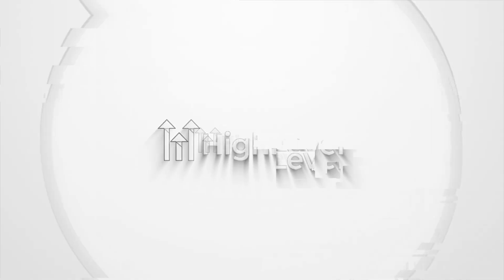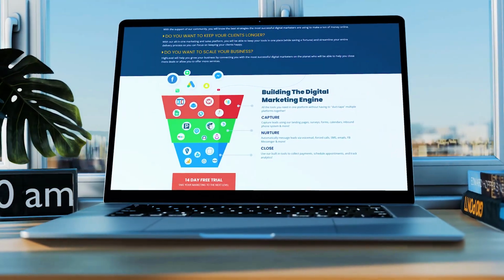Why Are So Many People Making Money with These 5 HighLevel Features?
Most people think they need to learn or offer every single Go High Level feature to make money.
That’s not true — and in this video, I’m going to show you why.

You can build a profitable business, create your own snapshot, or even launch your own SaaS using just a handful of powerful features inside Go High Level.
By mastering only a few tools and bundling them strategically, you can start signing clients, selling systems, and generating monthly recurring revenue — even if you’re brand new.

In this video, you’ll learn:
✅ The 5 Go High Level features that actually make money
✅ How to build a simple offer using just 1 or 2 features
✅ How to sell snapshots, SaaS, or setups without being a tech expert
✅ Why “feature overwhelm” kills momentum for new users
✅ Real-world examples of how to package these tools for clients

With 19+ years in marketing and over a decade running my own agency, I’ve helped countless people turn HighLevel into a real income stream. This video breaks down exactly where to start — no fluff, no confusion.

🔗 Get a 30-day free GoHighLevel trial (instead of the standard 14) or upgrade your plan through my link

🤝 Work with me — coaching, done-for-you GHL builds, our marketing agency and more

⏱ Chapters
0:00 You don’t need every feature to make money
1:00 Top 5 features to focus on
3:00 Missed Call Text Back + AI (instant ROI)
7:00 Pipelines & automations
10:00 Websites & funnels
14:00 Calendars & reminders
19:00 Reputation management
22:00 How to bundle features into money-making offers
23:00 How to get started today